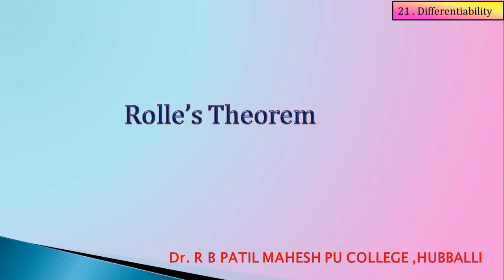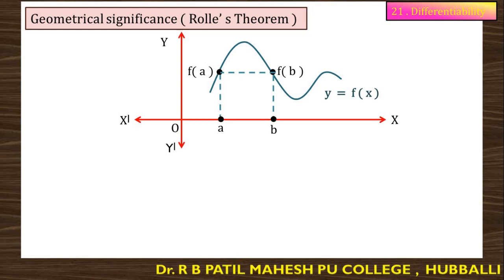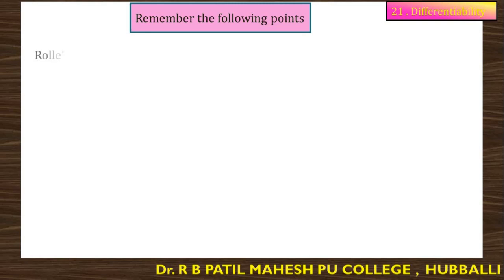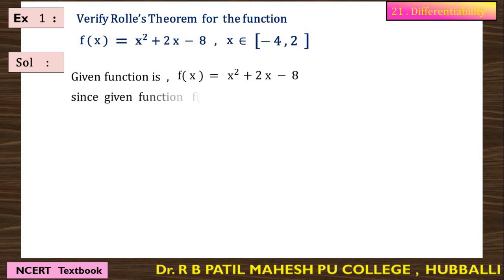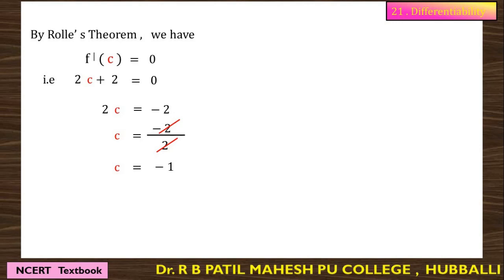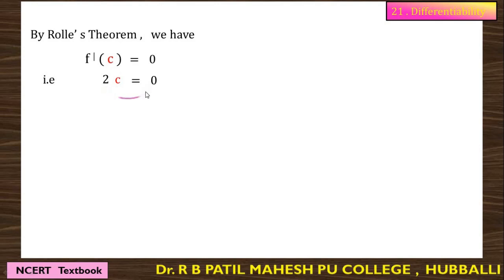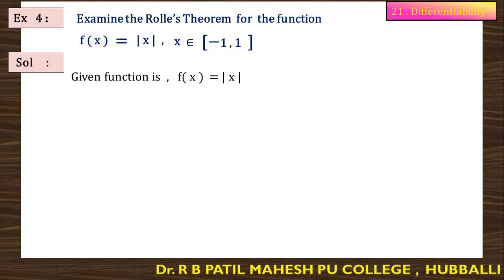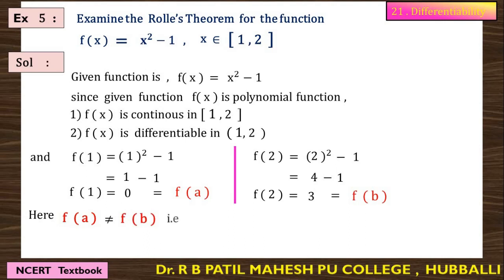Differentiation Lecture 22 Rolle's Theorem